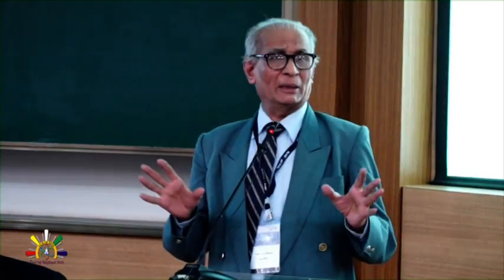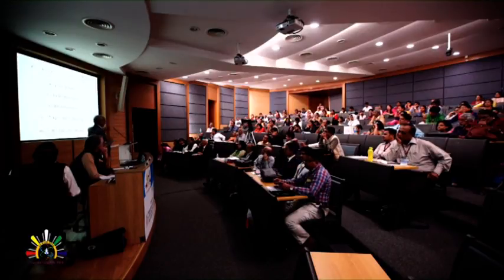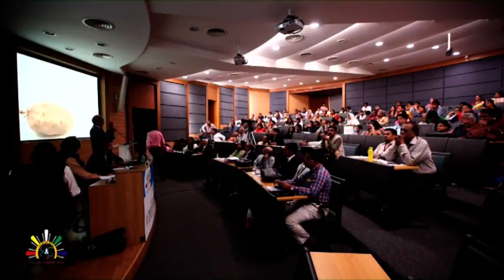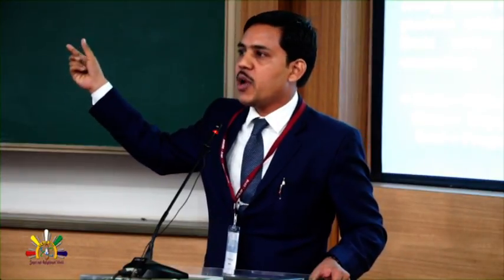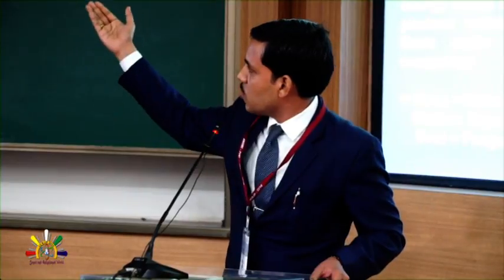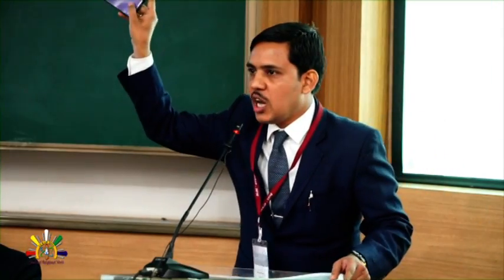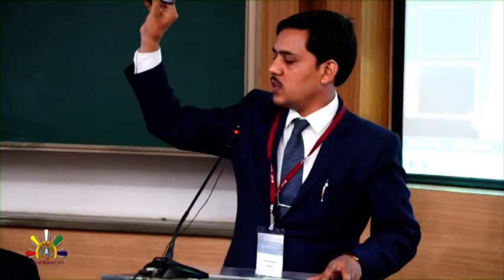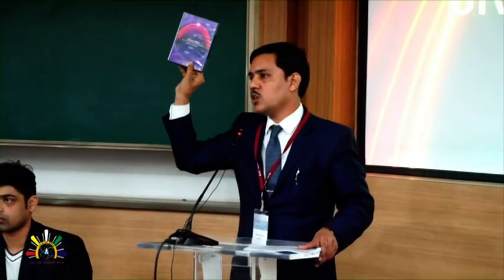Technical Session - 8 : Macrocosmology : Universe, Cosmography, Cosmogony_ Part- 03